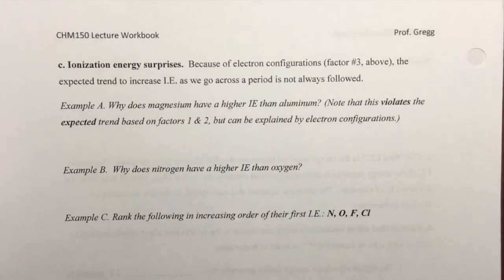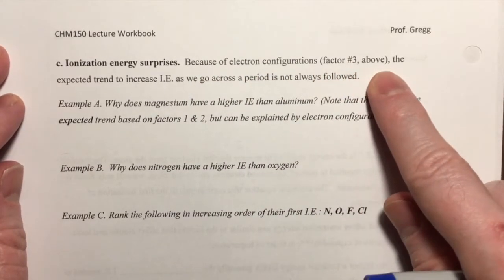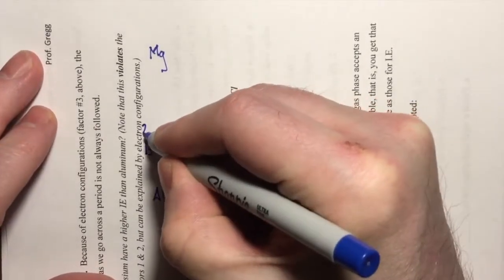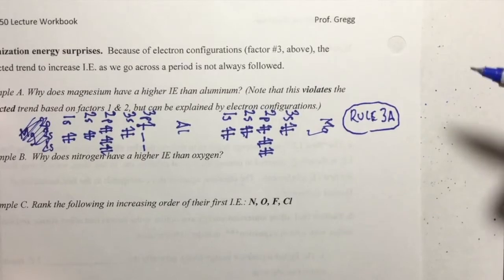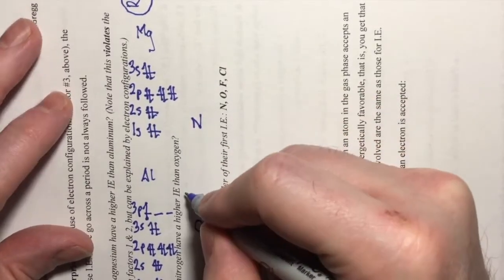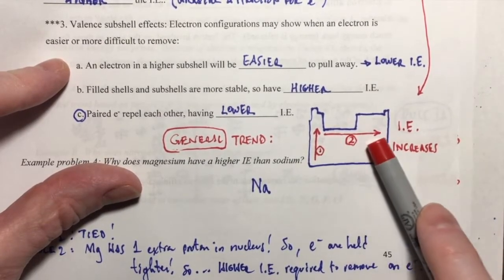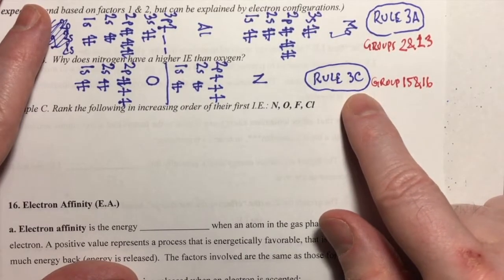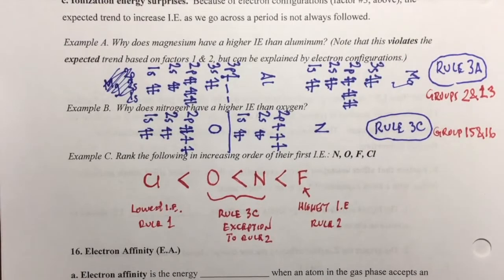Ch3 Video 21 -- Exceptions to the Rule 2 Trend in Ionization Energy (23m26s)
This video introduces exceptions to the expected Rule 2 trend in Ionization Energies. The exceptions to the trend that I.E. increases as you go right across a period/row are due to electron configuration effects in the valence subshells.  These exceptions to the Rule 2 trend apply to I.E. ONLY, and NOT to atomic size.